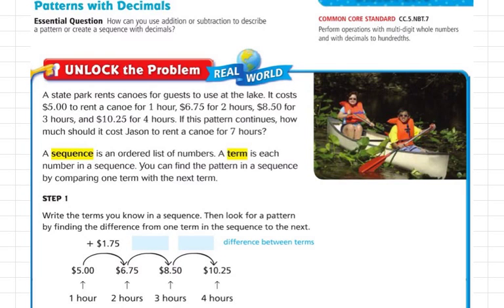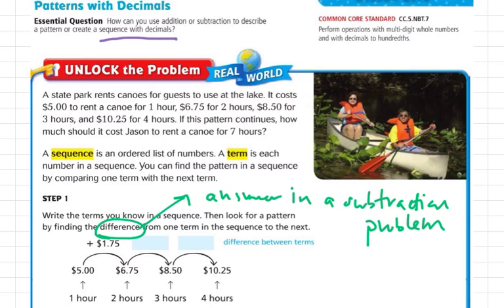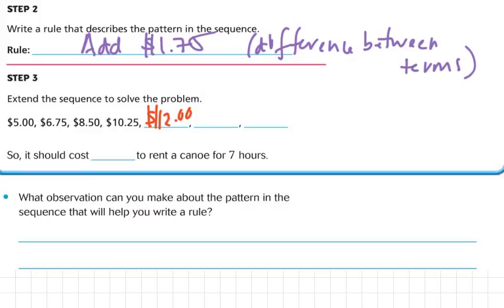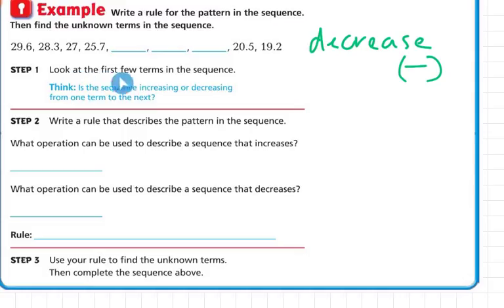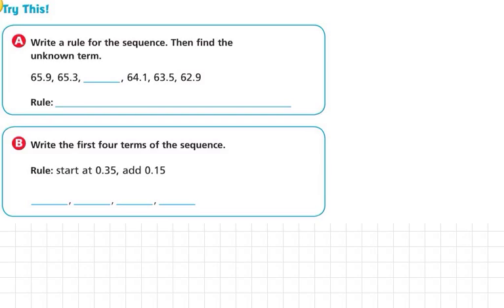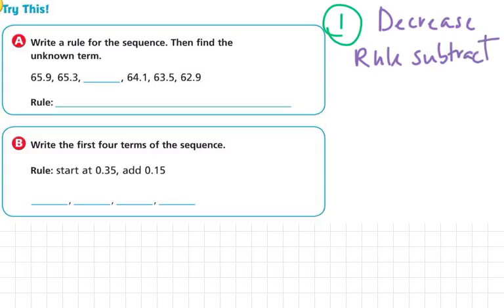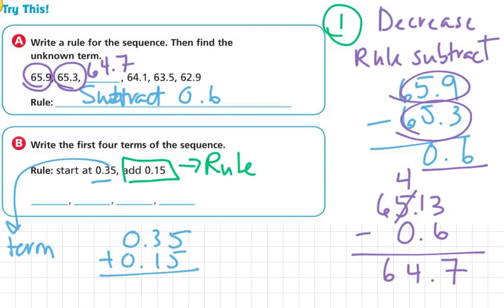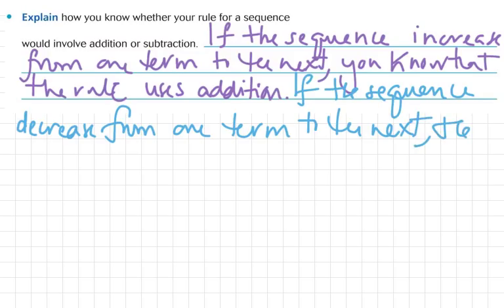Lesson 3.10 Patterns and Decimals